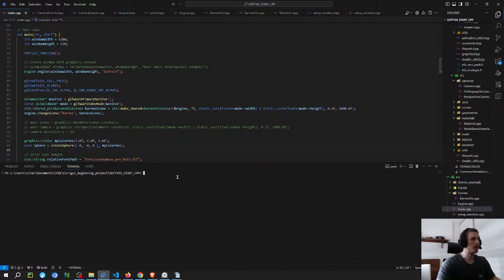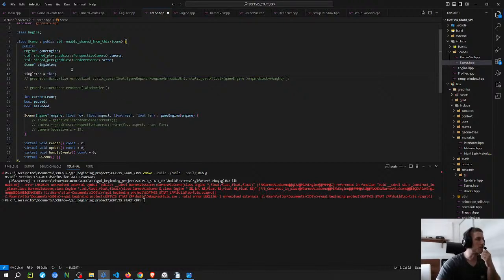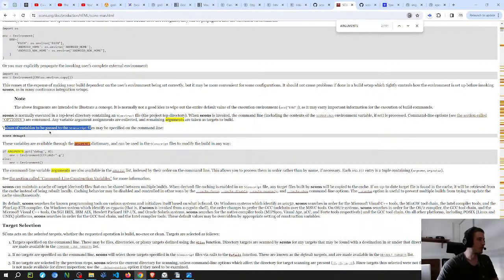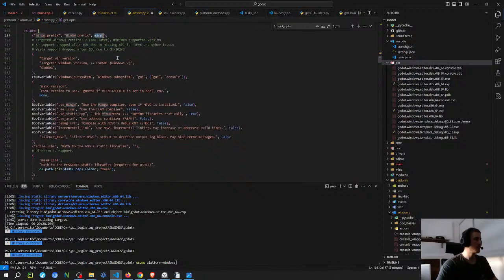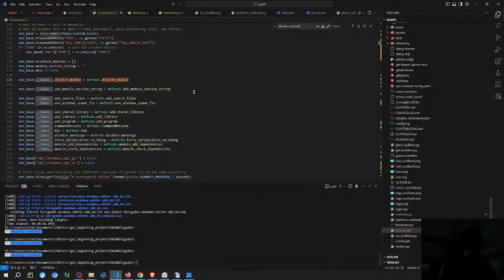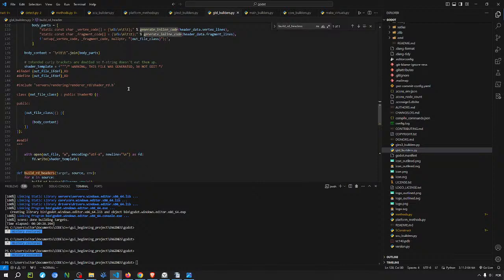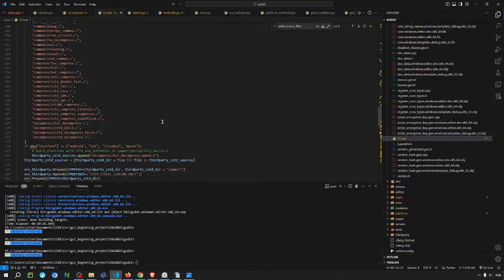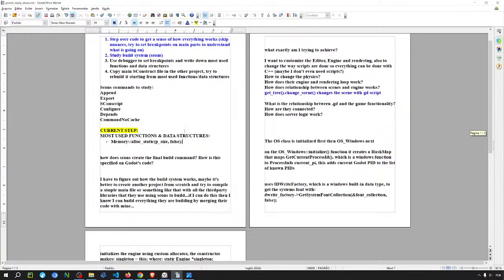Studying Godot's build system and source code